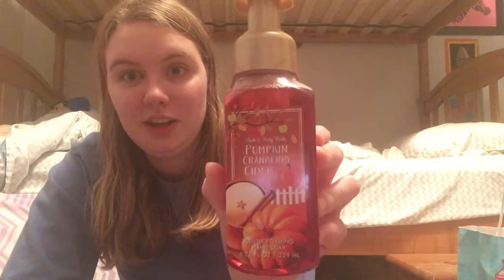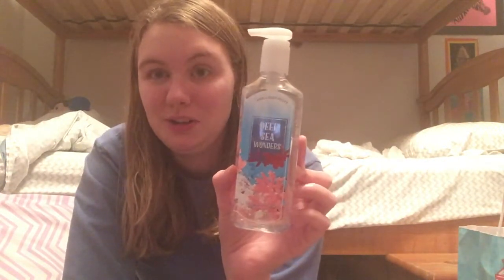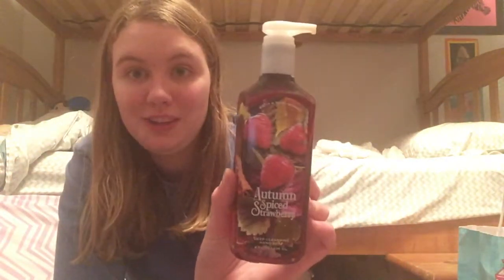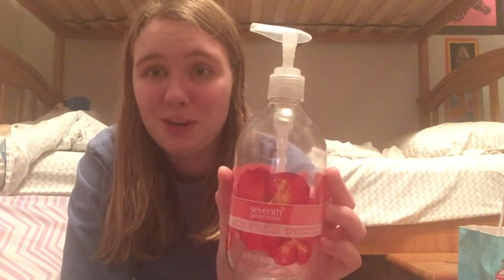October 2017 Empities